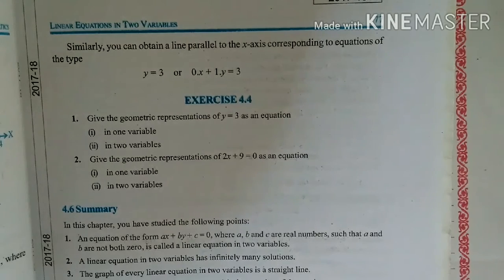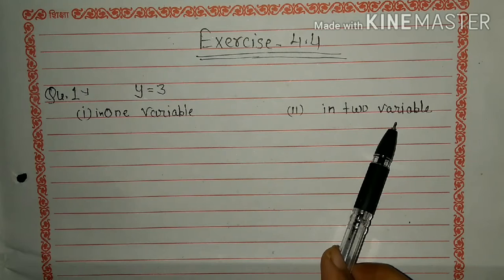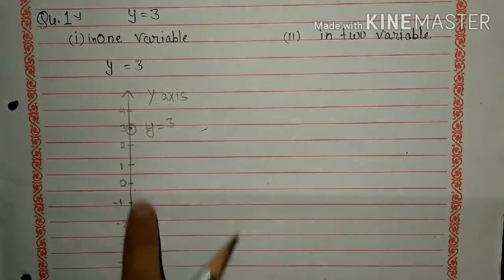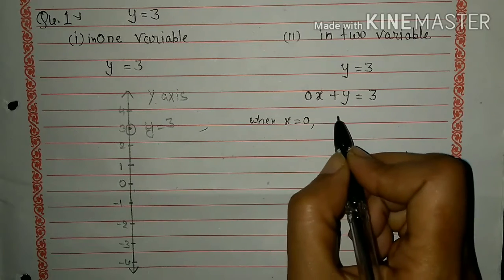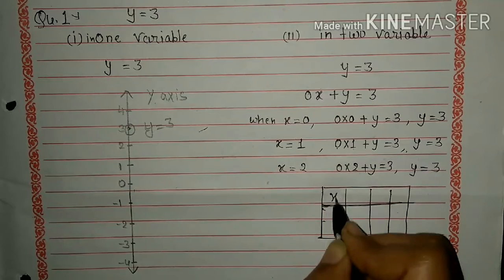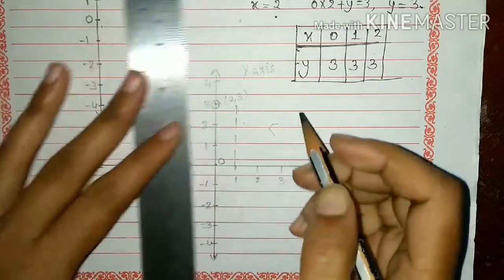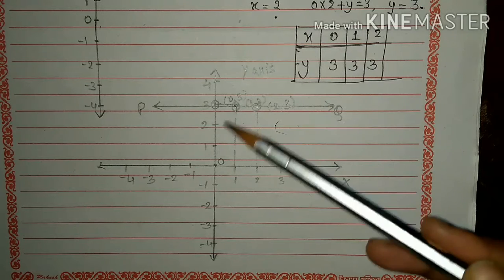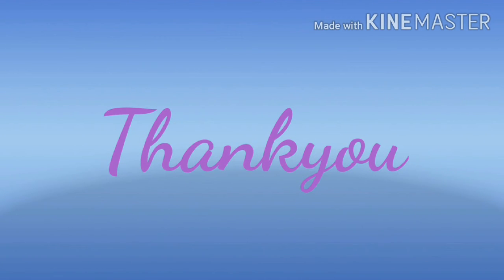Class 9 maths Exercise 4.4